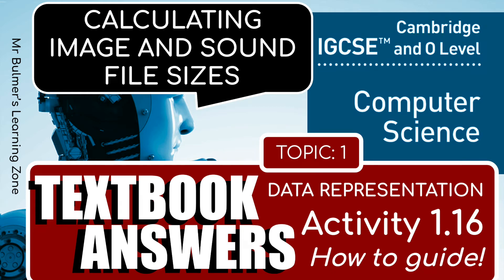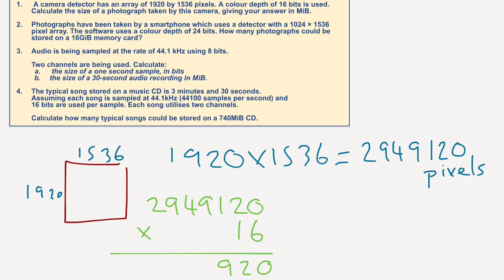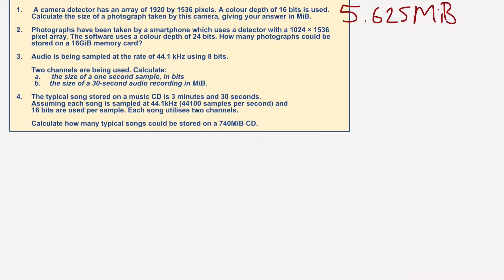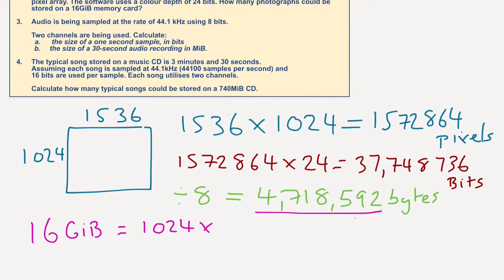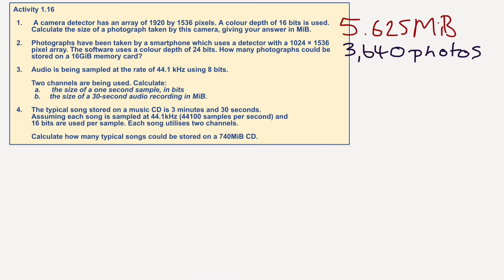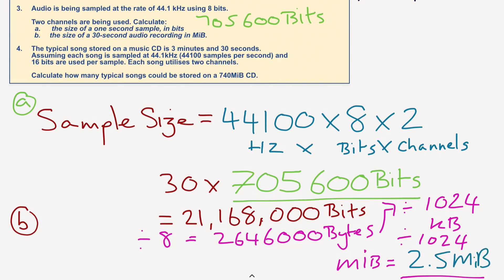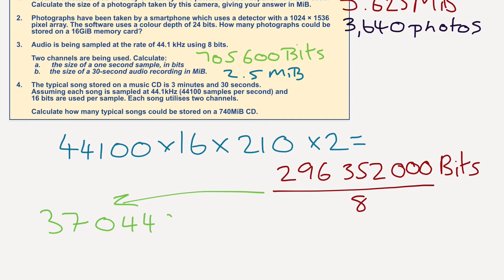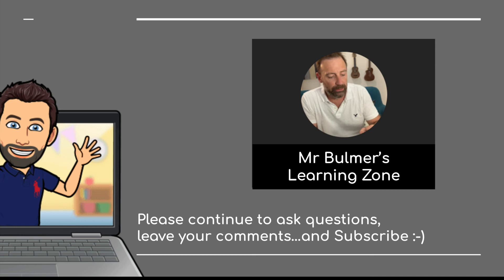Cambridge IGCSE Computer Science - TEXTBOOK ACTIVITY 1.16 - CONVERTING FILE SIZES, IMAGES & SOUND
Explaining: How to convert between BITS, BYTES, KILOBYTES, MEGABYTES and GIGABYTES when working with BITMAP IMAGES, SOUND and STORAGE DEVICES.